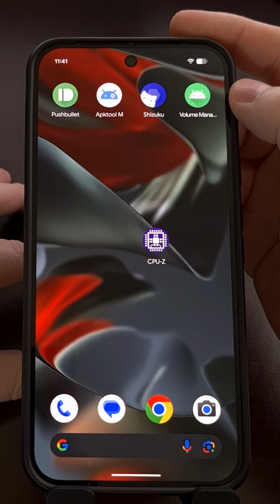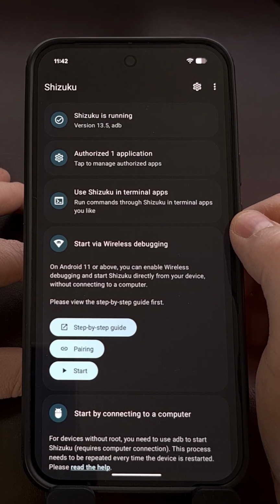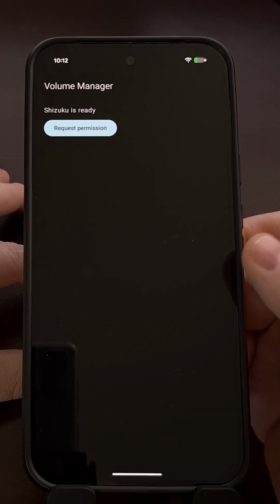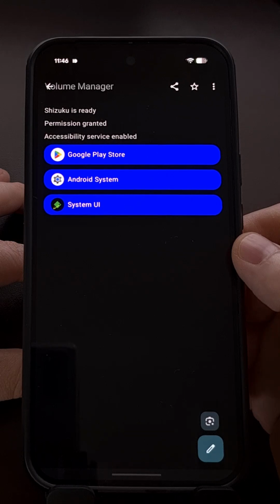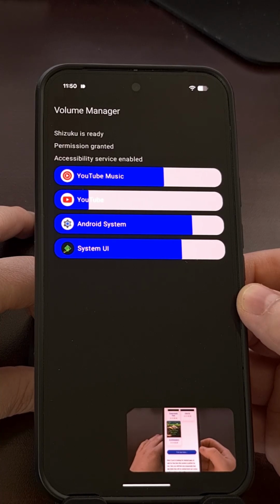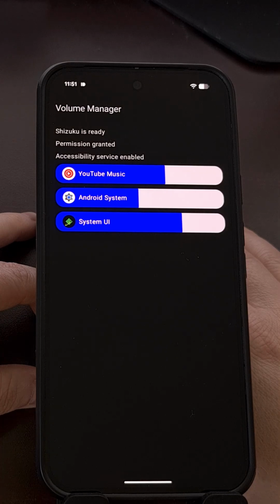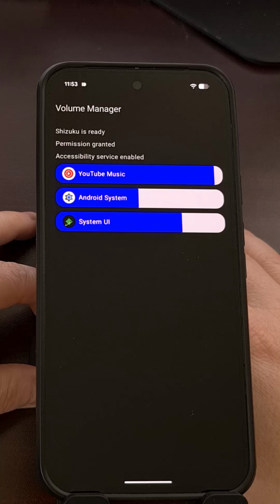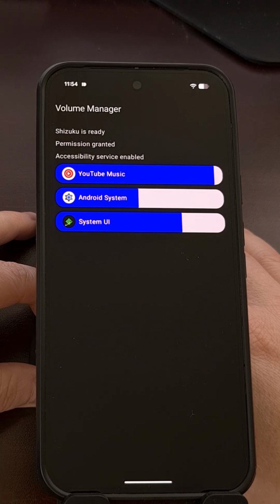How to Control the Volume of Apps Independently on Android 13+ [No Root Needed]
We can set custom volume levels for each of the Android applications we have installed with the help of Shizuku.

Video Description
Do you dislike having to crank up the volume for one application on Android.
Only to have to go through the process of setting the volume to a different level after you switch over to a different app?

Or maybe there's an app like TikTok that automatically plays a video when you launch it.
And you find yourself being blasted with its audio because you had the volume turned up when you were using a different one.

These are just some of the pain points that many of us are dealing with when using Android on a day to day basis.
But thankfully there's a solution to this.
And I can show you how to set individual volume levels for each of the applications that you currently have installed.

This process does NOT require root access.

Requirements
We're going to be using a special application to control these individual volume levels.
This app does require you to have Shizuku installed, and its service up and running in the background.

If you're not familiar with what Shizuku is. . .or how to setup it up correctly.
Then I'll be sure to link to a dedicated guide that I have here on the channel.
That way, anyone who needs help can learn exactly what is required. . .and this will help to prevent the video from being longer than it needs to be.

After you see the Shizuku service is running properly
The next thing we need to do is install an application called Volume Manager.
This is free and open source, so you can download it directly from the GitHub project page here.
But I'll also have a mirror linked down below, so that you can make sure the same version you download will be the same version I'm showing here in this video.

Control App Volume Independently
After you have installed the Volume Manager application, open it up and you will be told Shizuku is ready.
So tap on the Request Permission button, and then you'll see the prompt appear asking if you want to grant this app access to the Shizuku service.

Once that access has been granted, Volume Manager will attempt to grant the accessibility permissions that it needs.
So if that goes smoothly, you won't even notice anything and you'll just see the note here saying the service is enabled.

And you're going to see some volume bars listed here.
This is one of the places you can go to adjust the individual volume levels for the apps that you have installed.
But those apps needs to know which apps that you have installed. . .are actually media players or just apps in general that can play an audio track.

So you probably won't see your favorite music player in this list from the get go.
Instead, you'll want to launch the application. . .maybe even begin playing some audio through it so the Volume Manager is able to pick up on its capabilities.

And once you see those apps here, you can adjust the volume level for each of them.
You'll notice there is a master volume slider. . .just like you would expect.
So you will want to keep that volume up to your preferred loudness.

But now, you can also adjust the volume level for each of these applications.

I suspect a lot of you will enjoy this for keeping the volume level of your TikTok application different than what your current music player is set to.

conclusion
Most Android devices do not allow you to adjust things in such a dynamic and granular way.
But this is the beauty of Android as a whole.
Even though it's not setup in this way, there are some clever developers out there who have figured out a workaround.

And while you may end up noticing a bit of audio latency when using an app like this.

But that's a major strength of Shizuku.
These apps are not like root mods and they are only hooking into the Android operating system in a way that will not change the filesystem.

1. Intro [00:00]
2. Requirements [01:00]
3. Adjusting the Volume Level of Individual Android Apps Separately [02:19]
4. Conclusion [04:32]